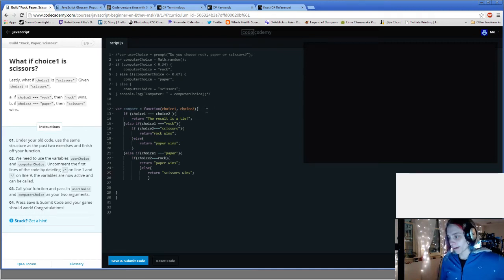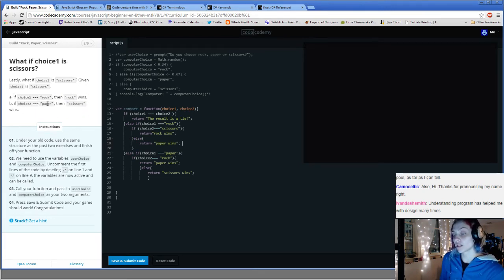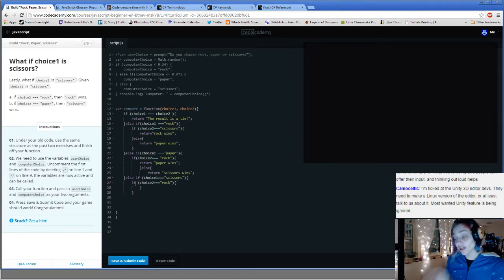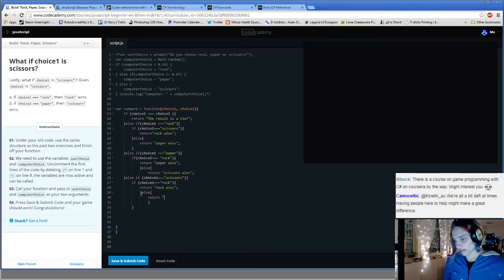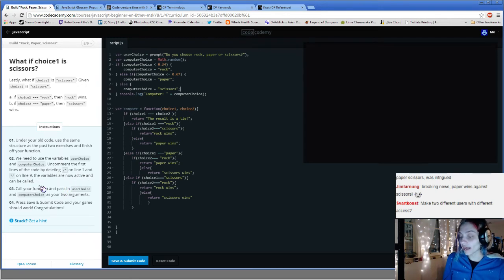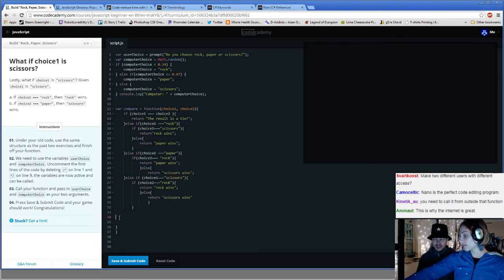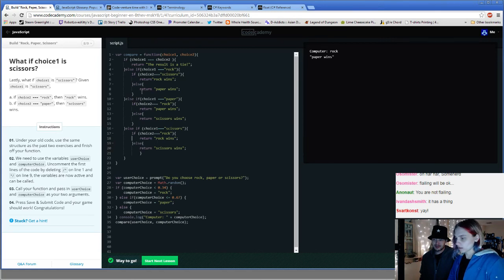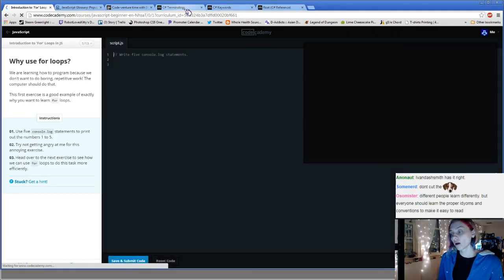Code-Venture Time with IX Episode 9: Running with Scissors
Ix completes her first game!